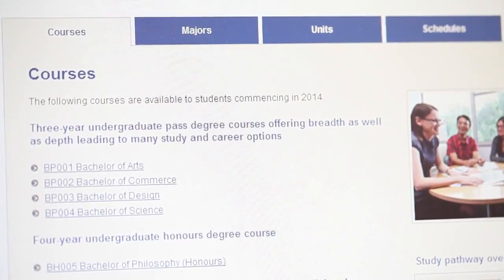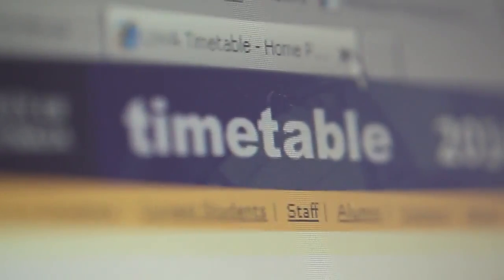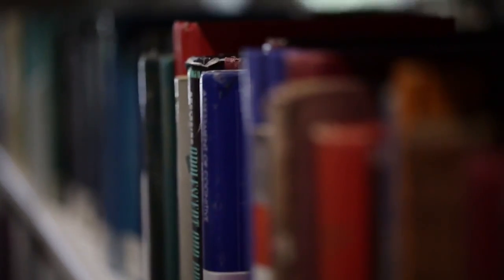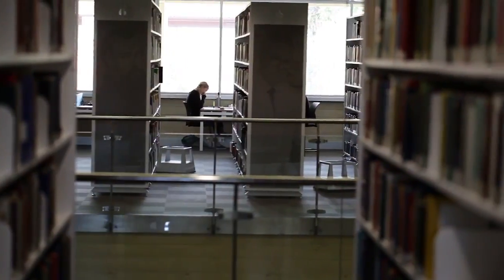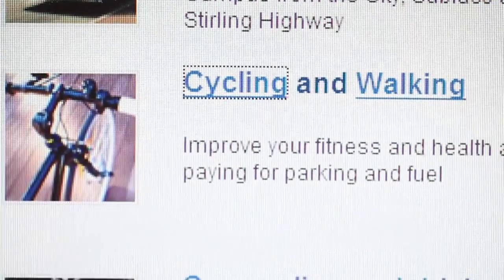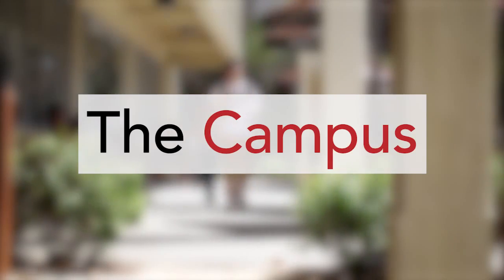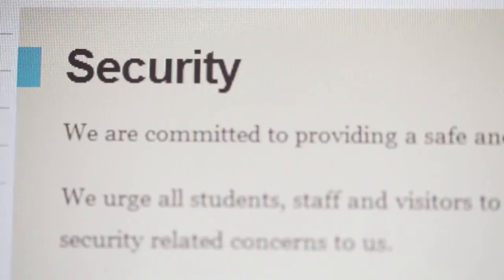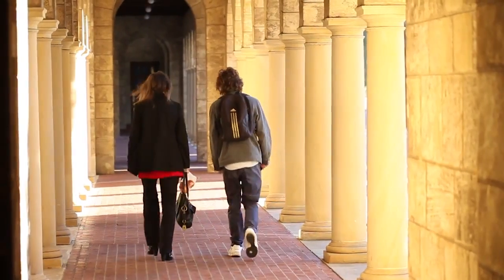UWA Student Orientation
UWA Orientation explained! Everything new students need to know about getting started and settling in.  Video created by Rob Pollard in collaboration with UWA Student Services.